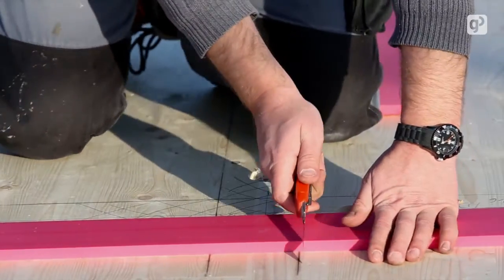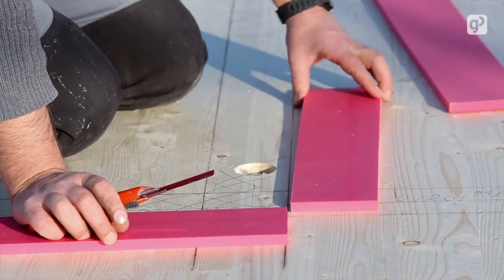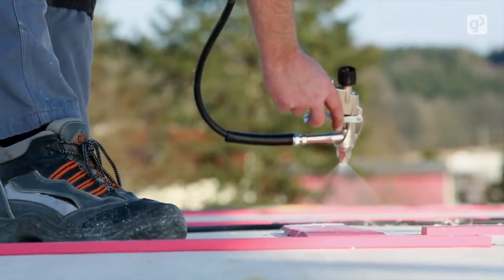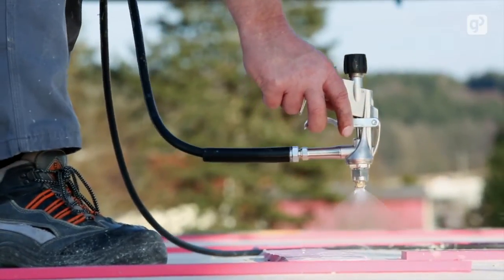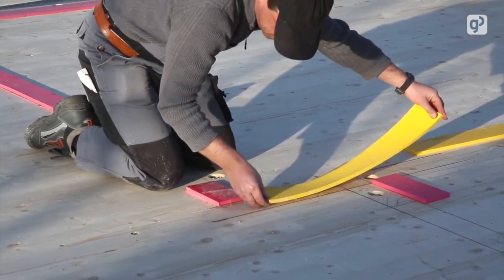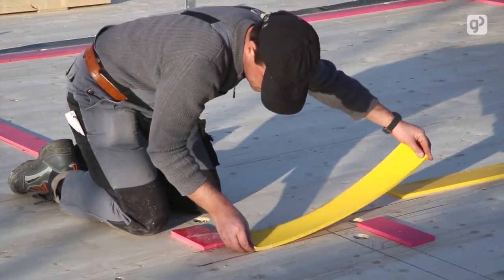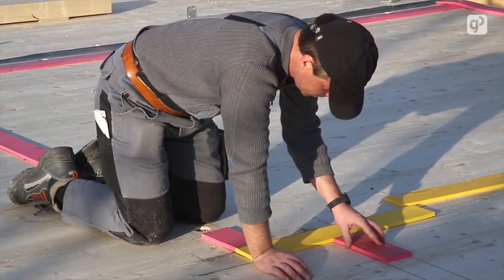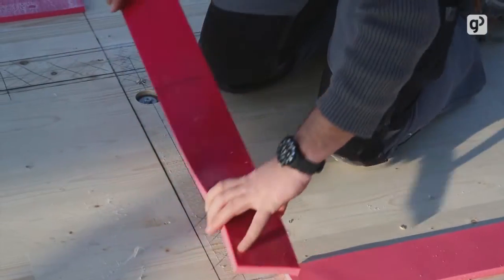Vibration mitigation for timber construction EN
Showcase how Sylomer and Sylodyn can be used for timber construction.